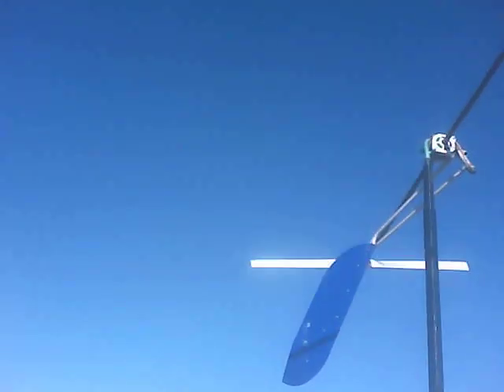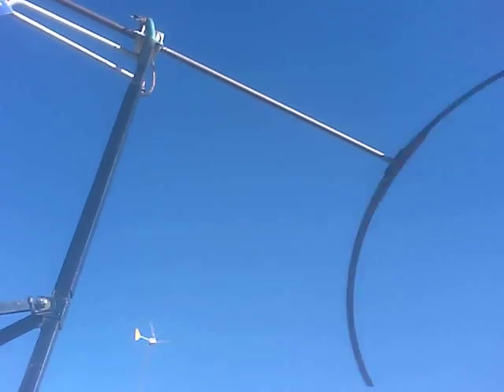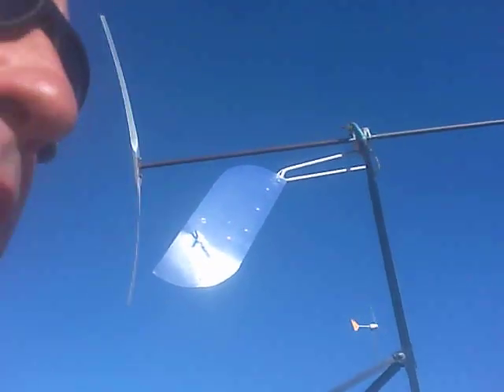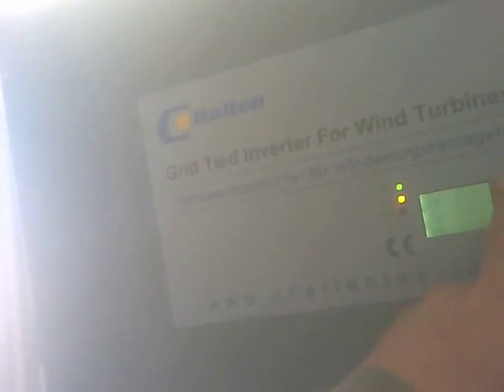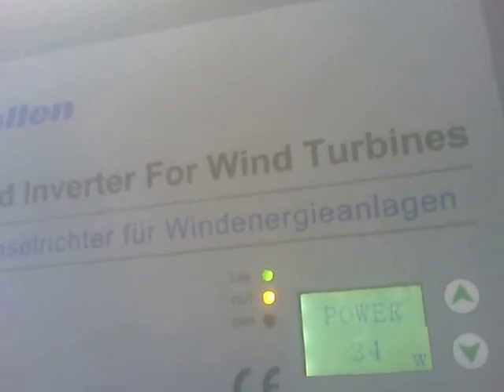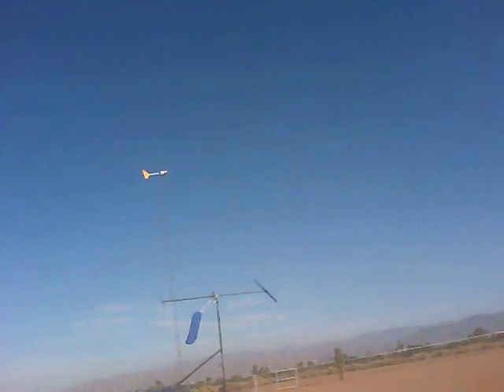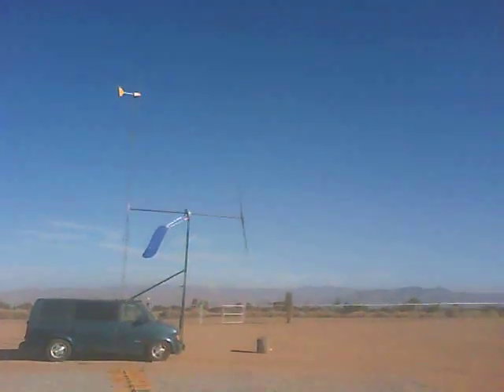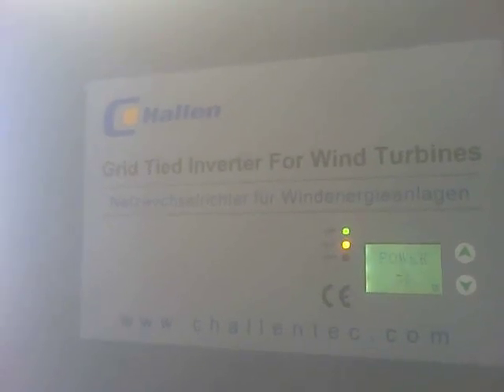Inverter with 30-second delay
WInd turbine makes loud whistling blade noise upon startup until inverter loads down the generator, slowing the blades.